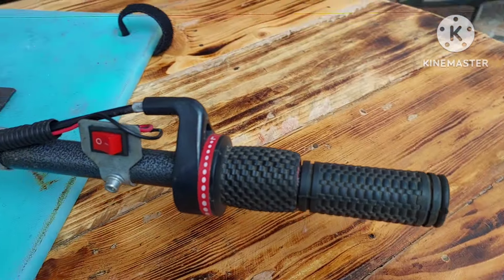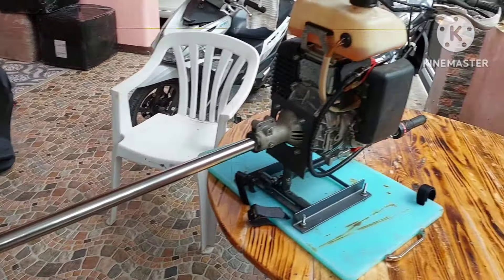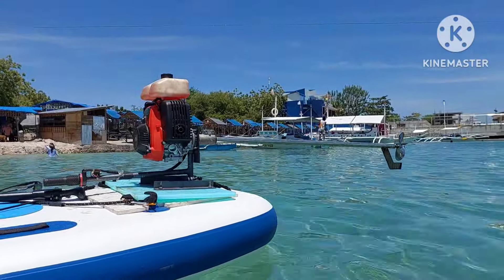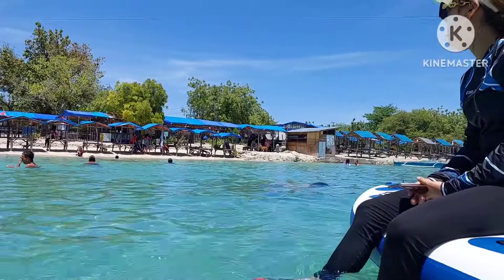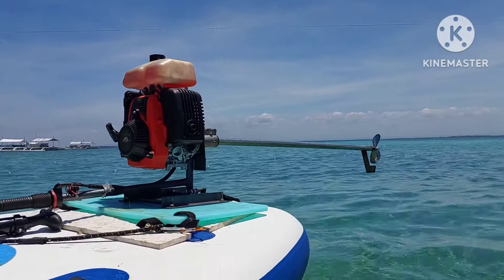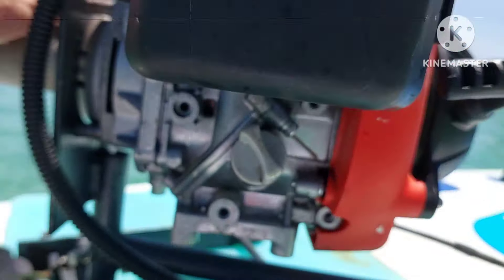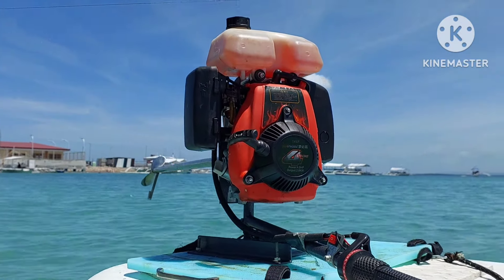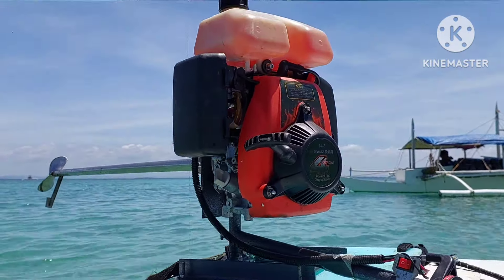CHEAP $160 longtail mud motor for paddleboard or kayak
I bought a $160 mud motor from Lazada and modified it with a stainless steel shaft, 6 1/2", 2 blade stainless propeller and more.  Did the 2 blade propeller solve the lack of power I had when I first got the motor?  Find out!